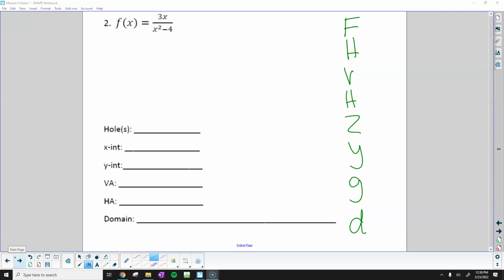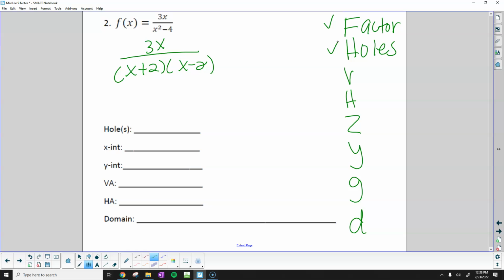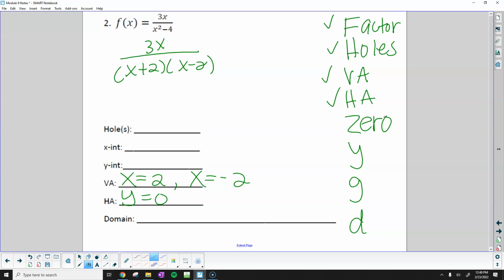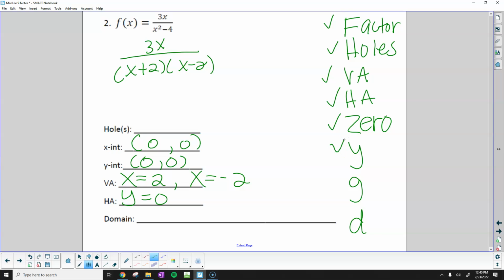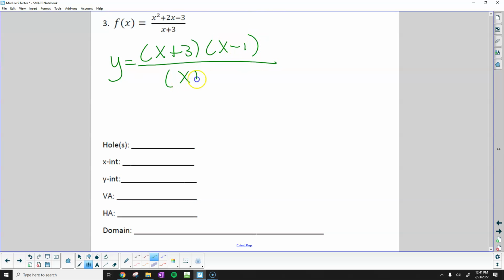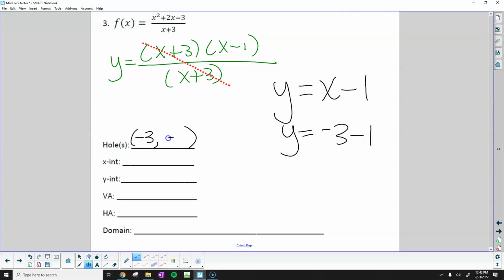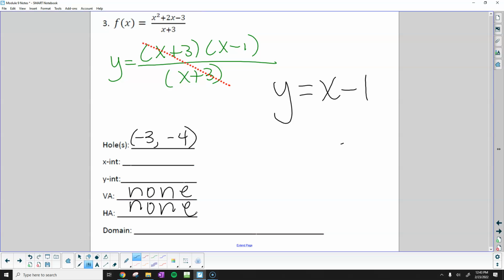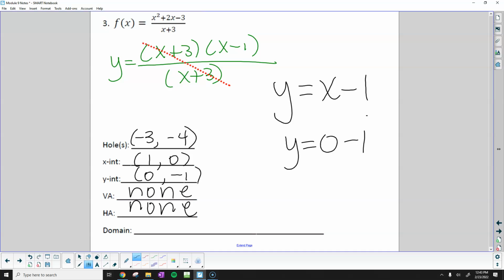Graphs and Attributes of Rational Functions